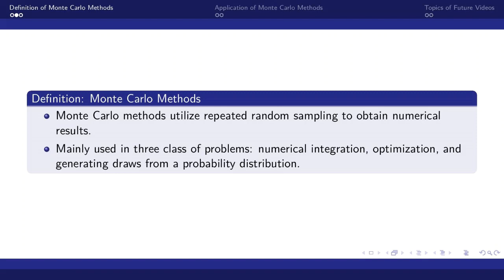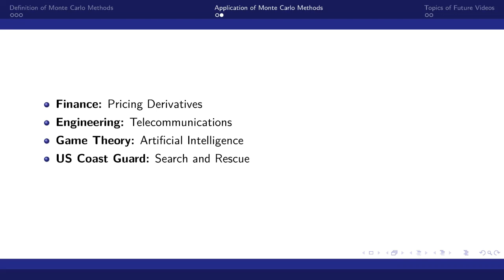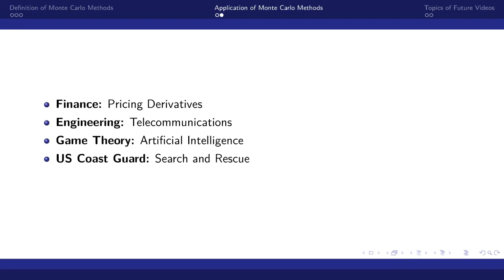Monte Carlo Methods: Introduction